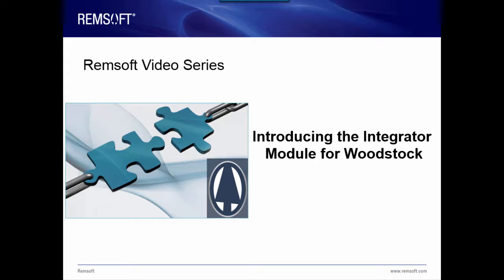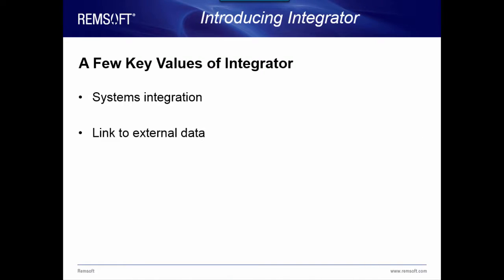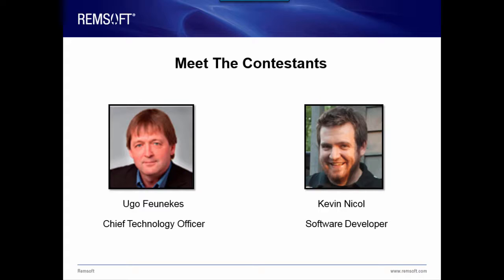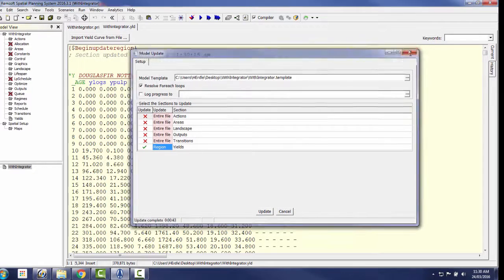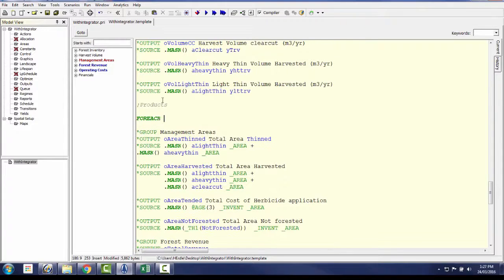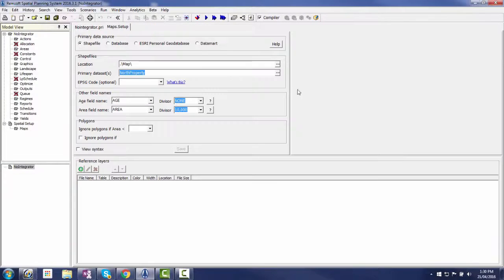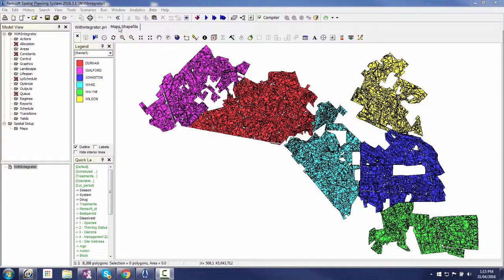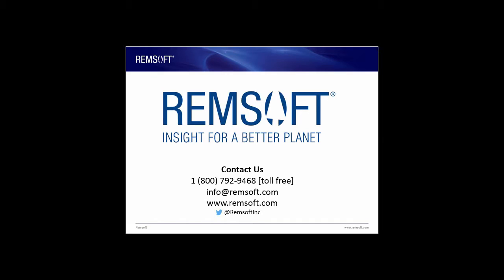Woodstock Integrator Module Tutorial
Integrator is a Woodstock module that works within your existing Woodstock platform. For several years, Integrator has been sold as part of the Remsoft Solutions Suite, and can offer huge benefit to veteran Woodstock users.